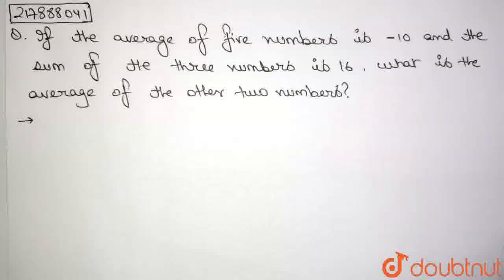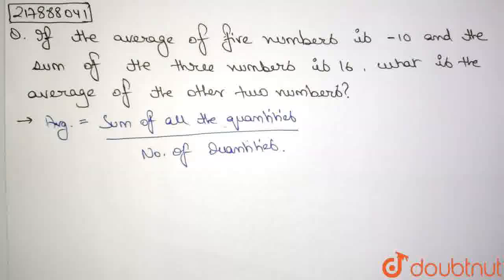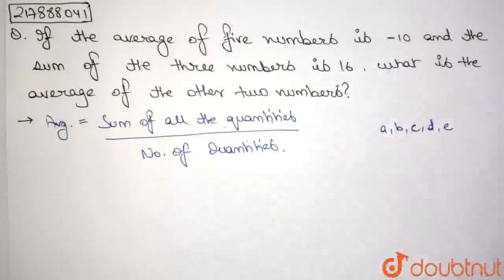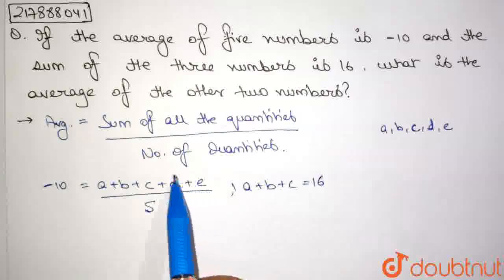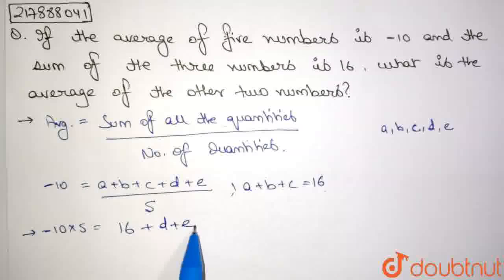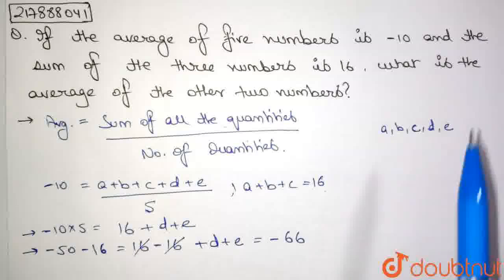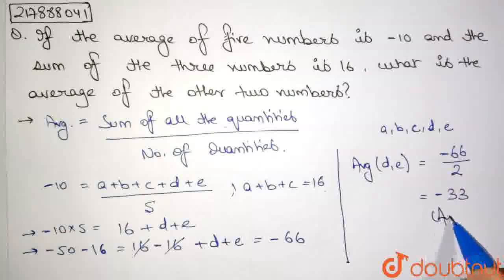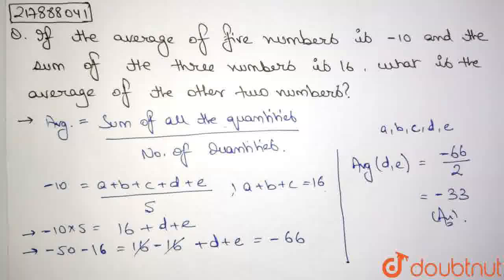If the average of five numbers is -10 and the sum of three of the numbers is 16, then what is th...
If the average of five numbers is -10 and the sum of three of the numbers is 16, then what is the average of the other two numbers?
Class: 12
Subject: MATHS
Chapter: AVERAGES
Board:SAT

👉 Have Any Query? Ask Us.